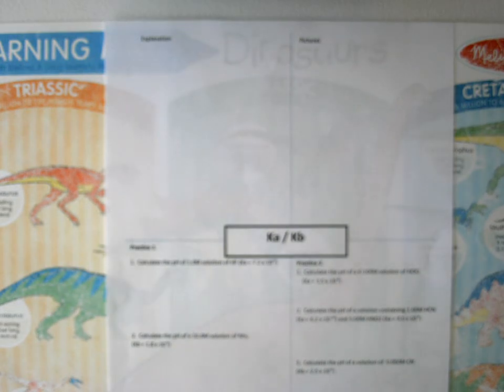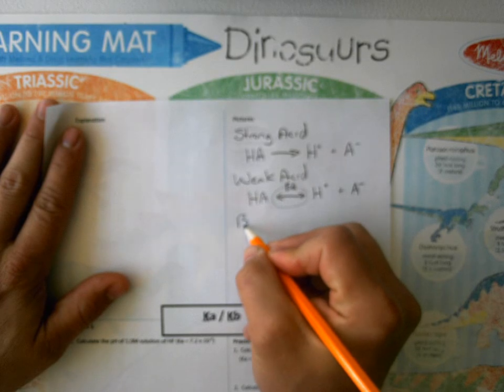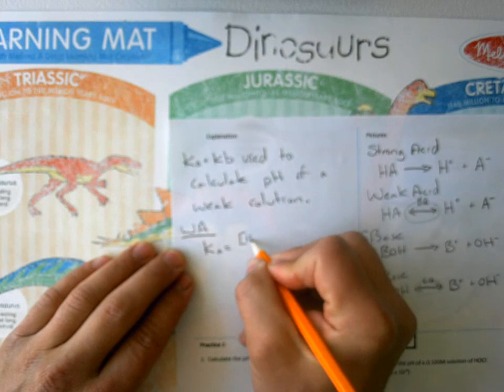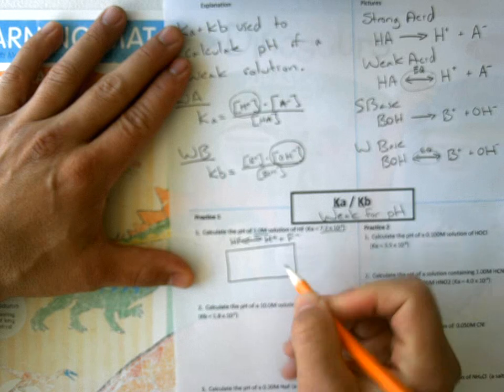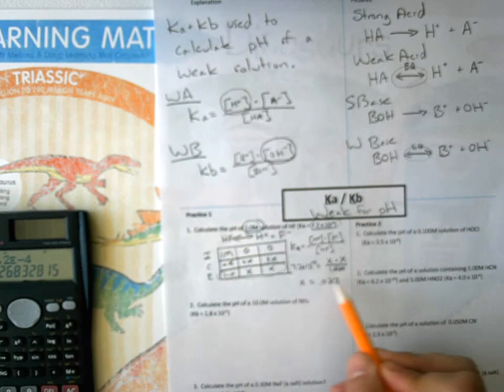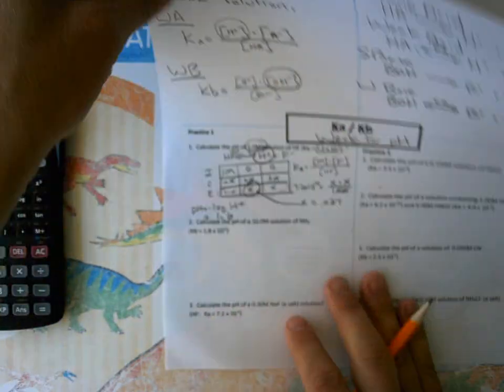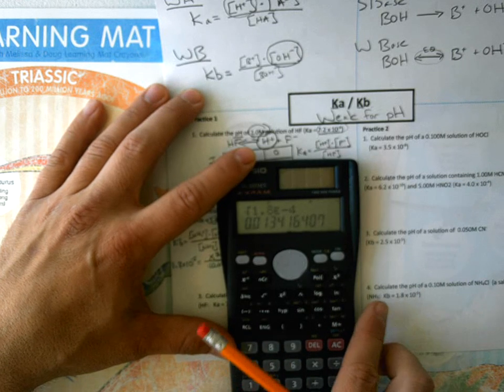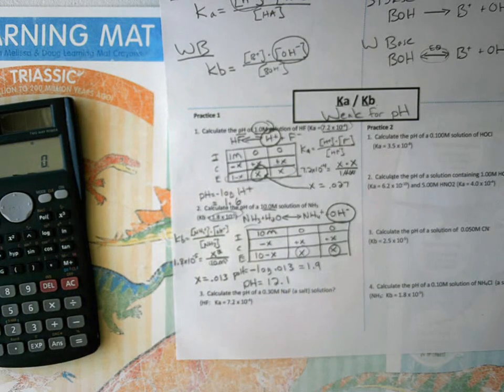Tucker Chem Ka/Kb Skill Sheet